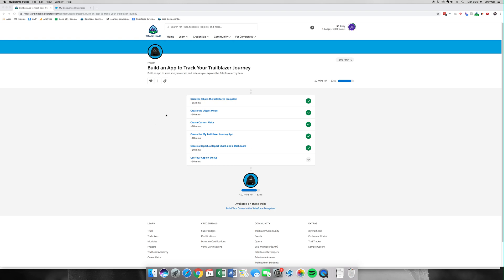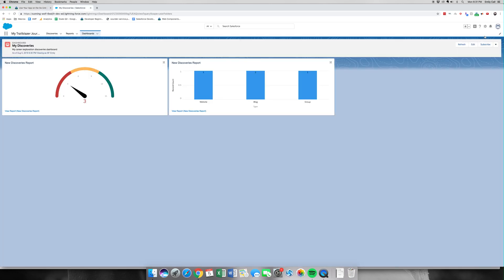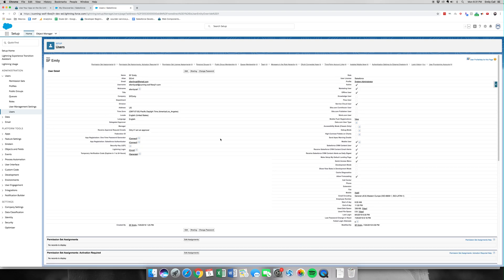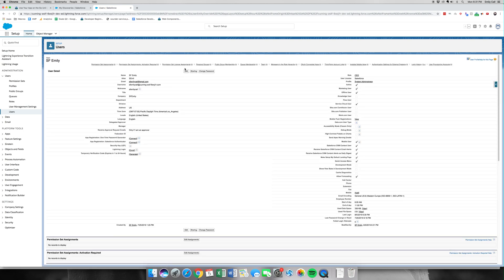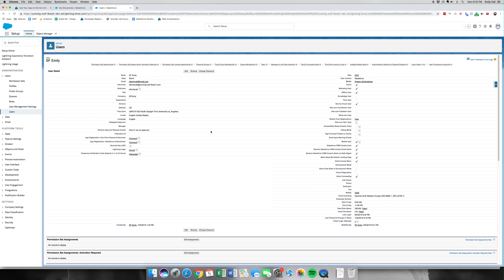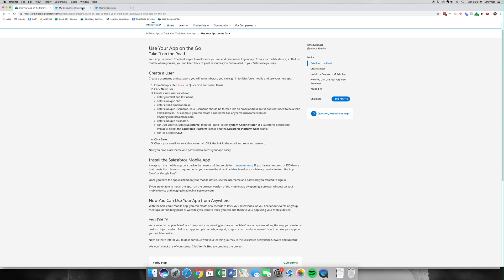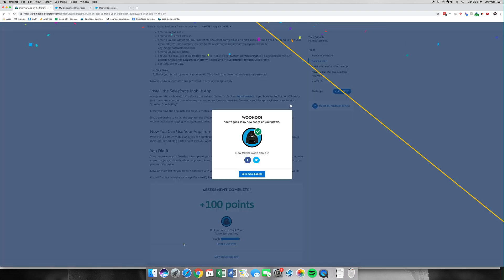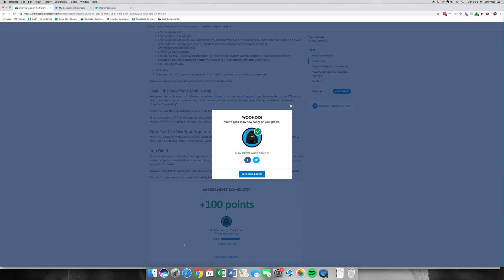[TRAILHEAD] - Build an App to Track Your Trailblazer Journey Part 6